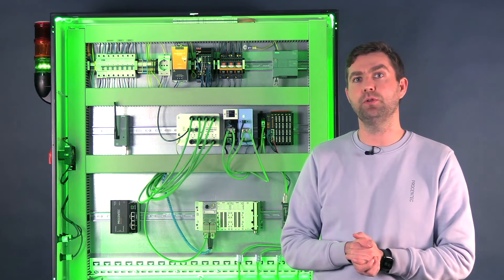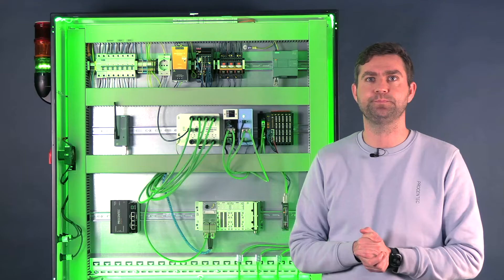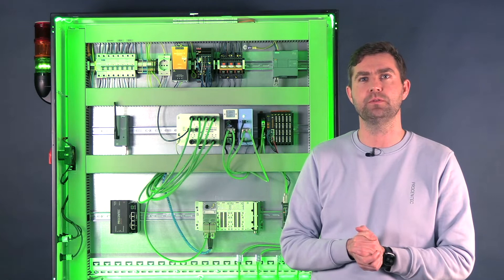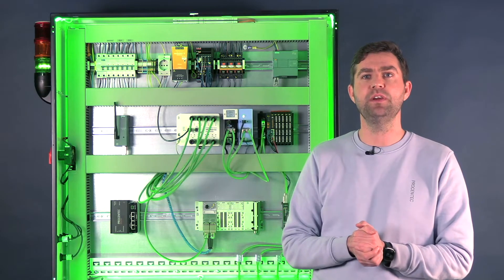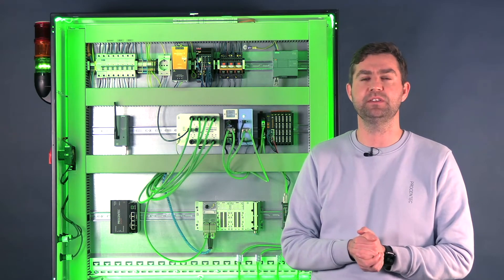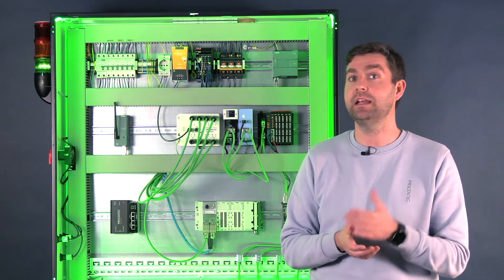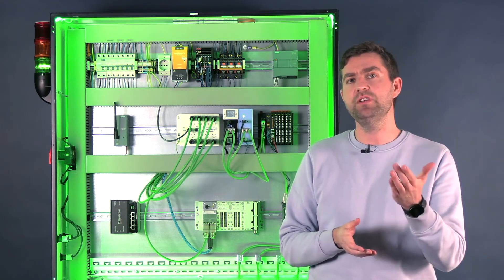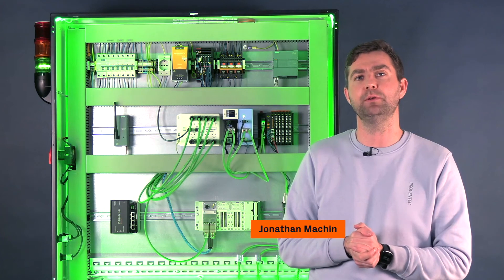PROCENTEC® - Your network partner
Procentec, proud member of the HMS Group, is the global leader in diagnostic and monitoring solutions for the Industrial Automation Market. Our primary focus is the development and manufacturing of automation products for PROFIBUS, PROFINET, Industrial Ethernet and Ethernet/IP.

As a company, we believe in network stability and therefore keep challenging ourselves to find the best, easy to use solutions that help reduce downtime and create ease of mind for our users.